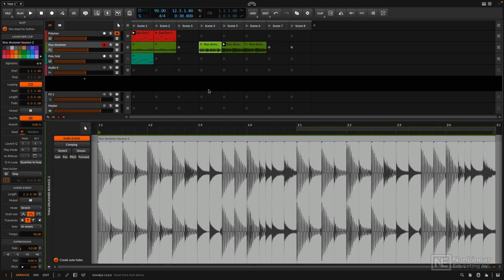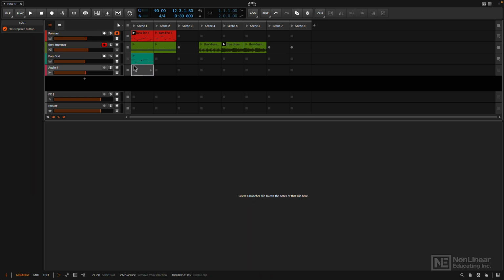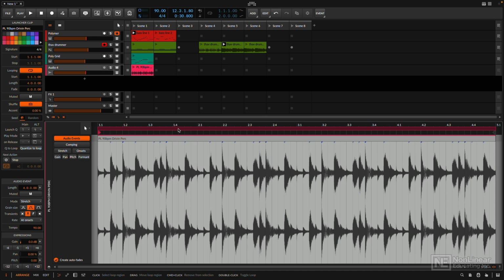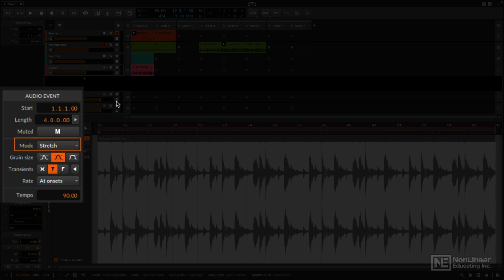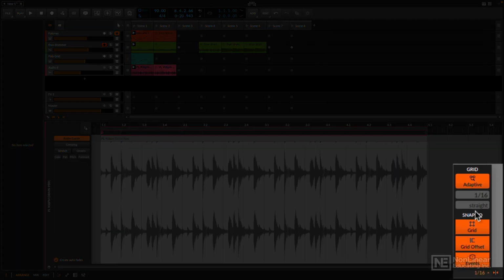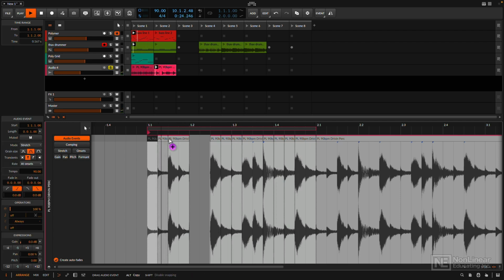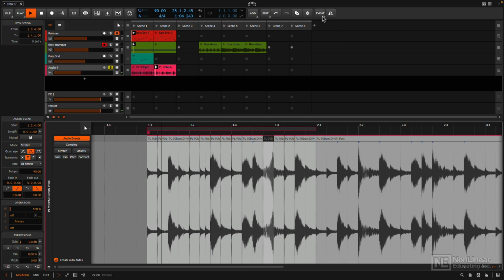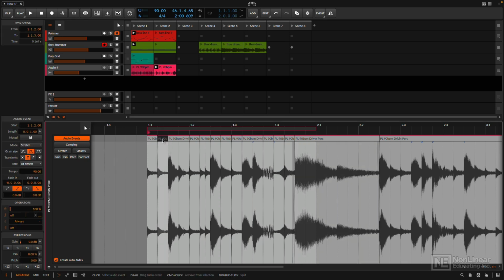16 Audio Clips and Events